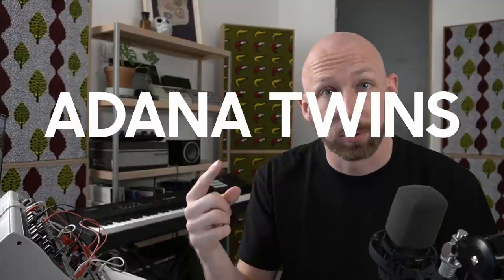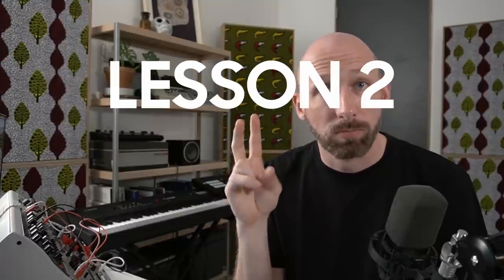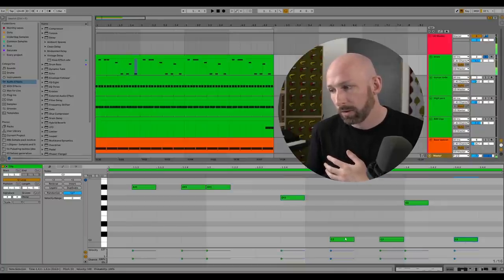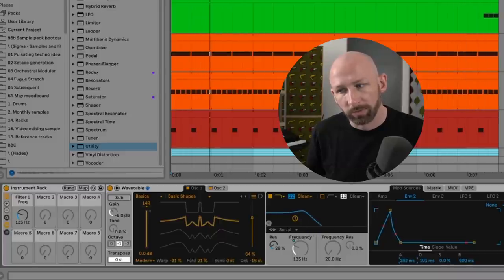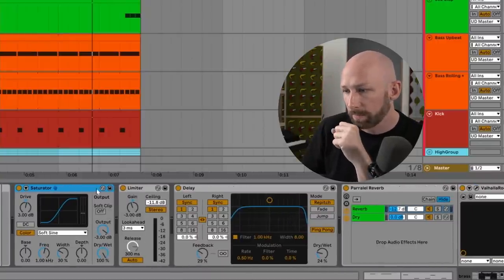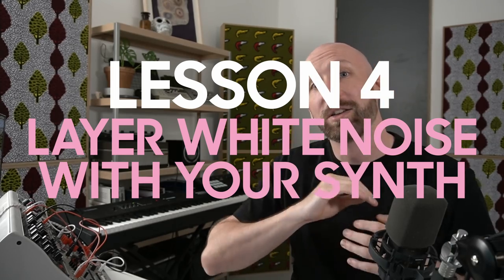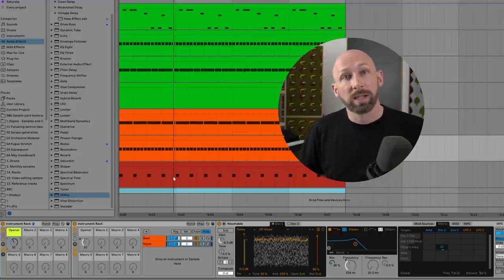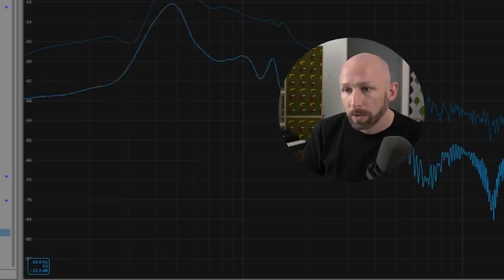Let's analyse Adana Twins - C3PO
While remaking the track C3PO by Adana Twins, I paint 6 important music production lessons!

If you're in a hurry, the lessons are:
1: You can't fix a bad kick
2: Morse codes are everywhere
3: Attack is crucial on brass sounds
4: Layer white noise with your synths
5: Map a macro to wavetable's mod matrix
6: Analysing the kick tuning

Contents:
0:00 The track
1:07 You can't fix a bad kick
2:48 Morse codes are everywhere
3:51 Attack is crucial on brass sounds
12:12 Layer white noise with your synth
13:49 Map a macro to wavetable mod matrix
15:04 Analysing the kick tuning